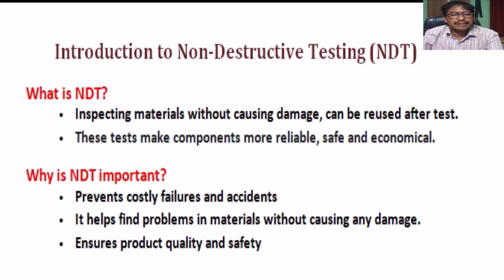Introduction to Non-Destructive Testing (NDT) – Methods, Importance, and Benefits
In this tutorial students can learn  “Introduction to Non-Destructive Testing (NDT) – Methods, Importance, and Benefits”

• Non-Destructive Testing
• NDT methods
• Ultrasonic Testing
• Radiographic Testing
• Magnetic Particle Testing
• Liquid Penetrant Testing
• Eddy Current Testing
• Visual Inspection
• Safety testing
• Industrial testing
• Material testing
• Structural integrity